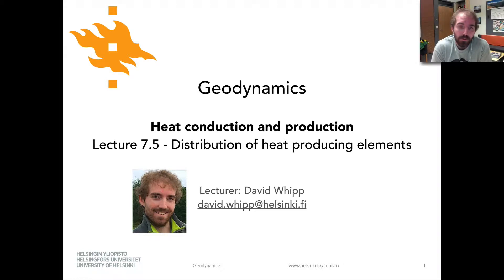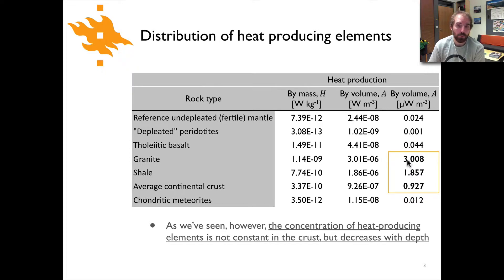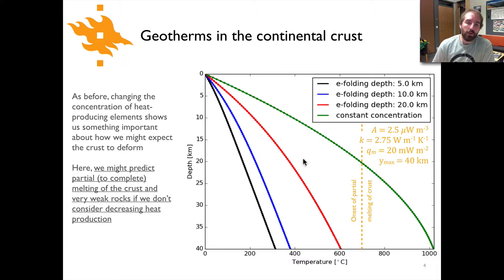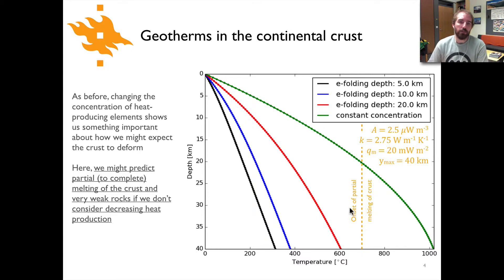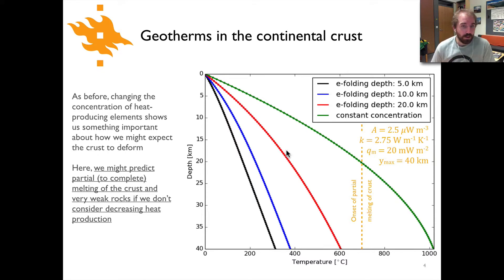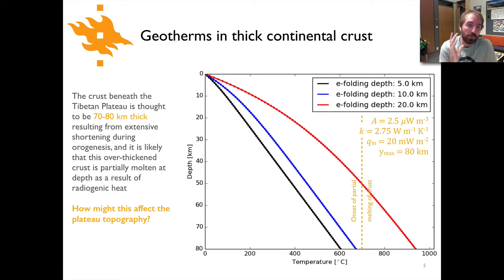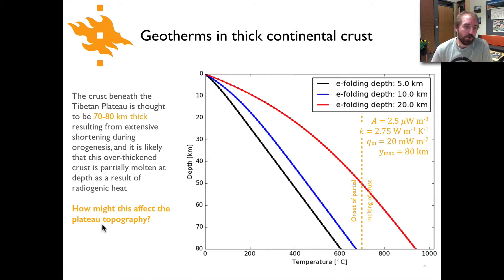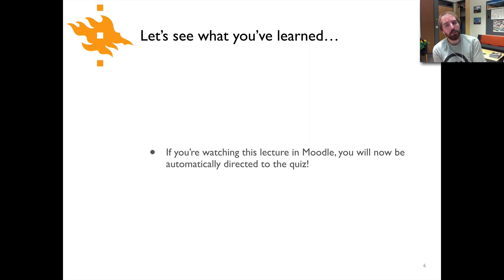Geodynamics - Lecture 7.5: Distribution of heat producing elements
Mini-lecture 7.5 - Distribution of heat producing elements, part of the topic Heat conduction and production in the Geodynamics course at the University of Helsinki.